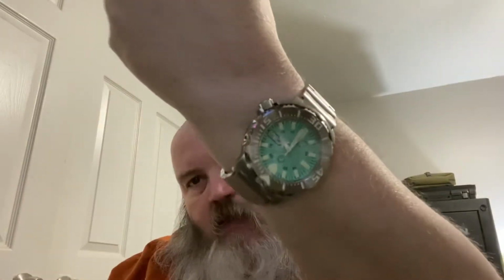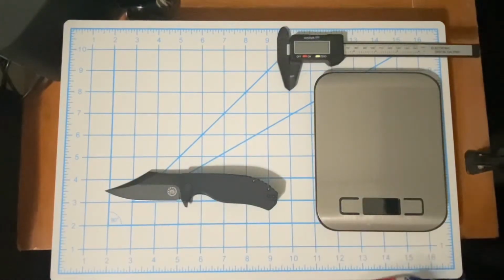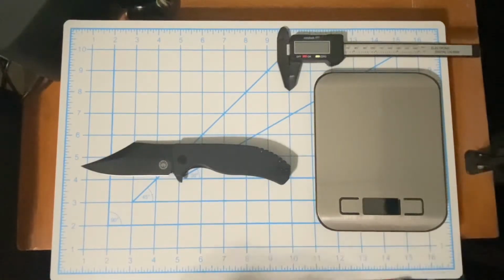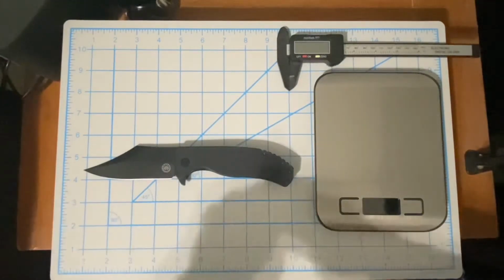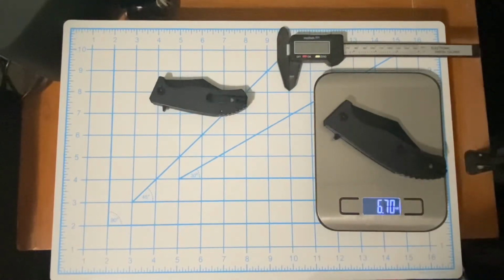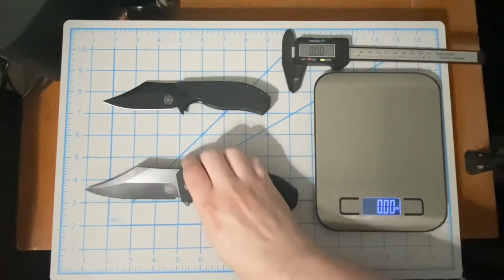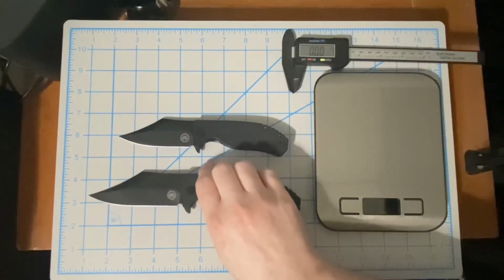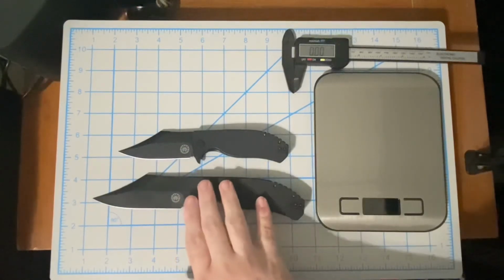Off Grid Knives Caiman XL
Let’s take a look at the Off Grid Knives Caiman XL. This is the larger version of the outstanding Caiman EDC. I love Off Grid Knives they offer outstanding value and quality. The Bowie design of the Caiman is one of my favorite designs.
What do you think about the Caimans?
What do you think about Off Grid Knives?

Let me know and check them out below.

Y’all be safe out there
King Raven